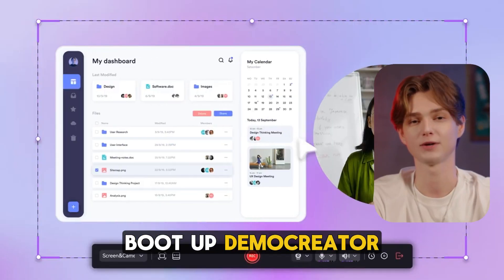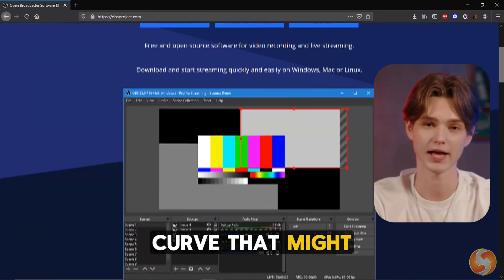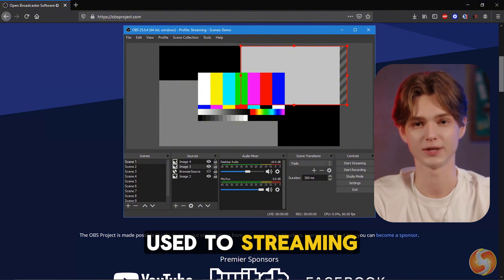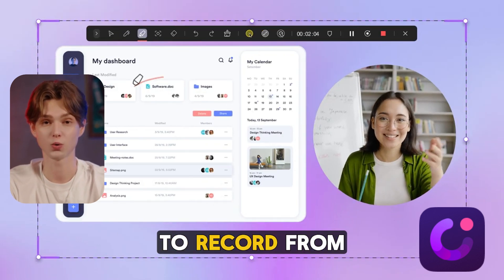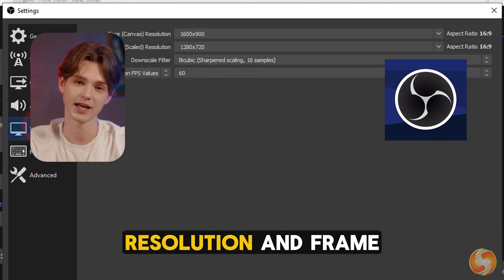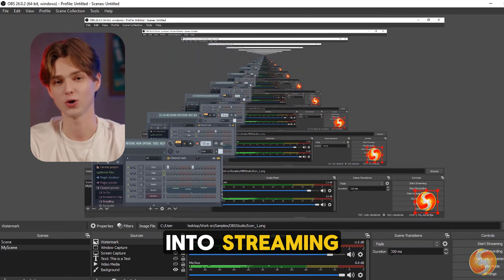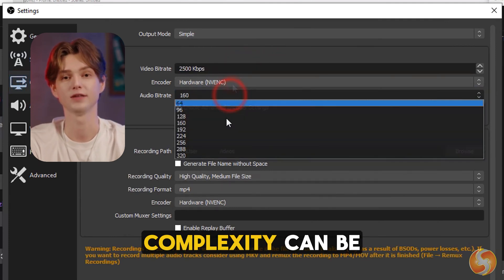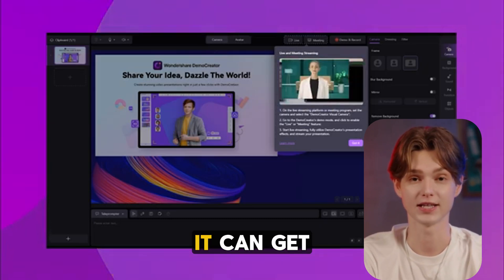Screen Recorder Alternative Review 2025: DemoCreator VS OBS studio